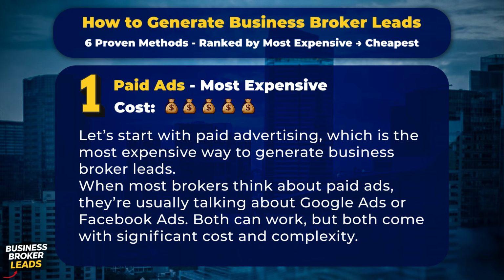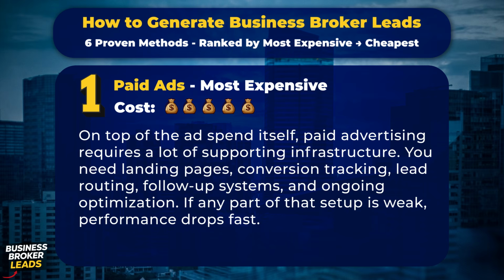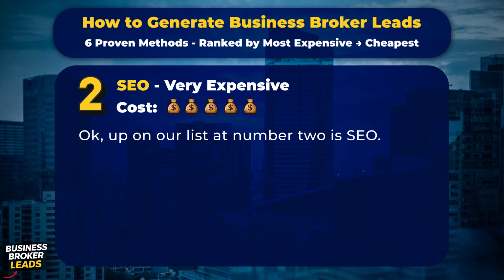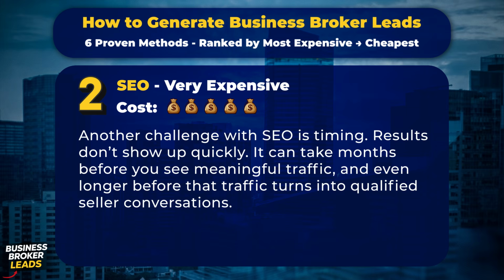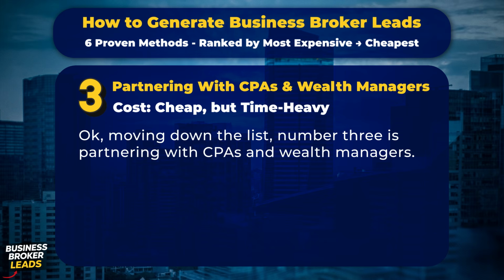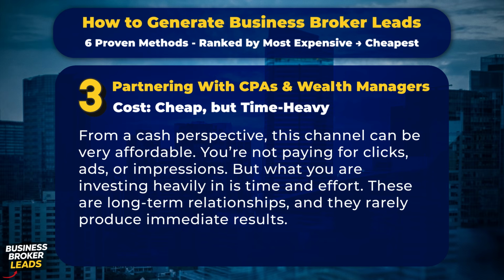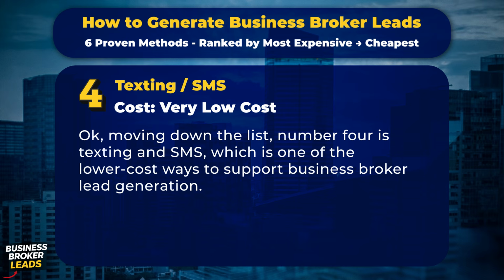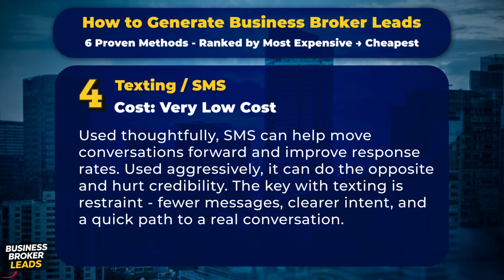Business Broker Lead Generation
Business broker lead generation doesn't have to mean burning through your budget on ads that don't convert. In this video, we rank 6 proven methods for generating business broker leads — from the most expensive to the most cost-effective — so you know exactly where to invest your time and money.
What's covered:

• Paid Ads — why it's the most expensive and who it's actually right for
• SEO — powerful long-term, but rarely cheap or fast
• CPA & Wealth Manager Partnerships — low cost, high time investment
• SMS & Texting — affordable but trust matters more than volume
• Email Marketing — the most common method, and why it's also the most crowded
• Cold Calling — the most dreaded, but pound-for-pound the most cost-effective method

Whether you're a new broker trying to build deal flow or an experienced broker looking to reduce your cost per lead, this breakdown will help you make smarter decisions about your business broker lead generation strategy.
After surveying hundreds of top brokers nationwide, one method consistently outperforms the rest — and it's probably not what you expect.